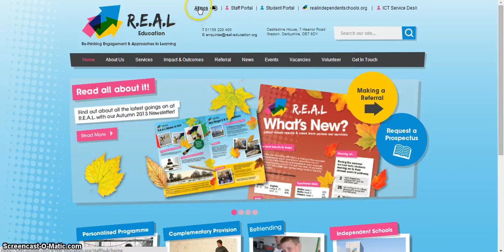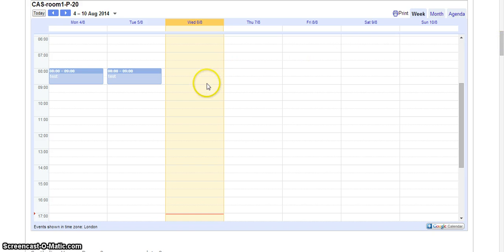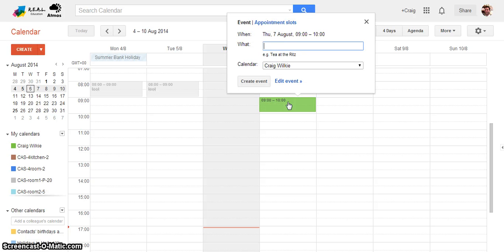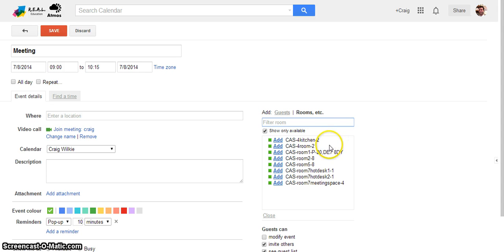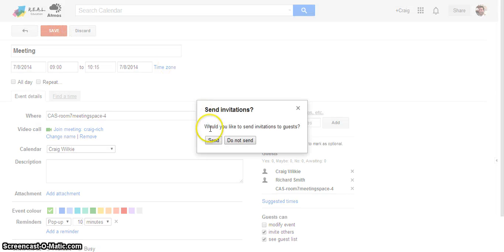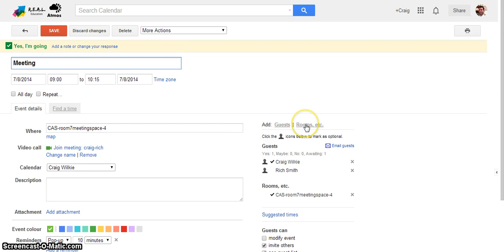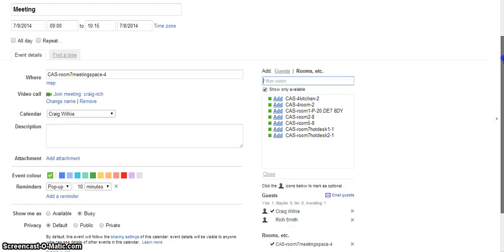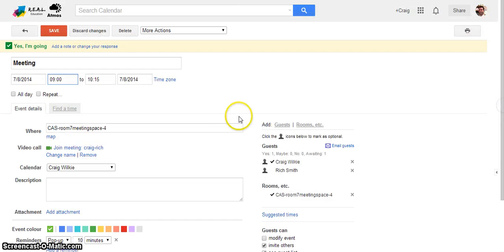Booking a room using the self service system at REAL Education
Watch how staff can book a room at REAL Education.